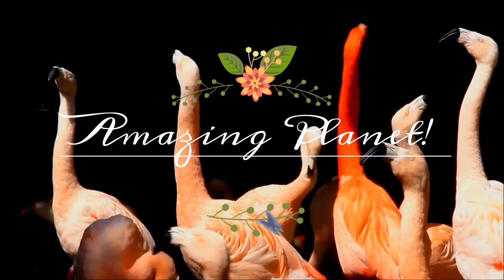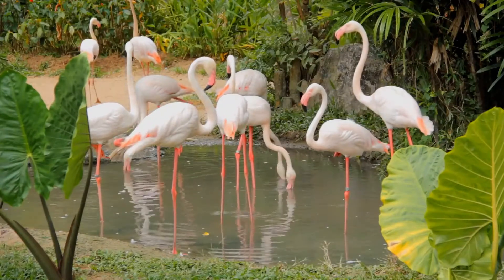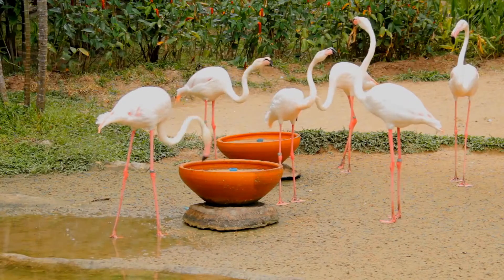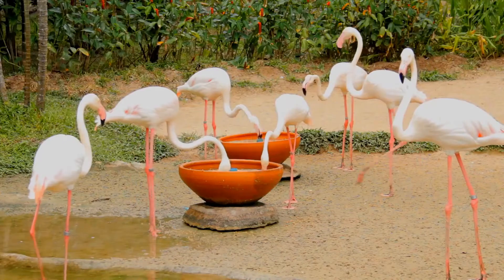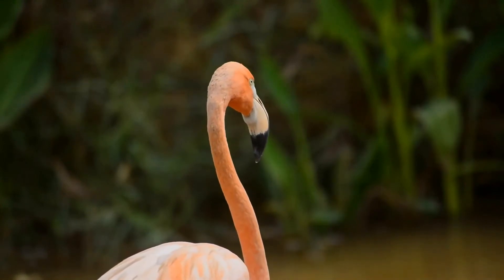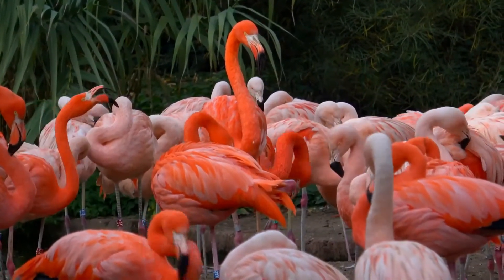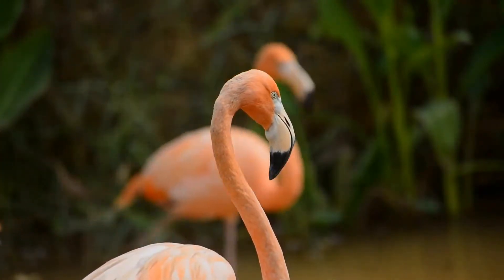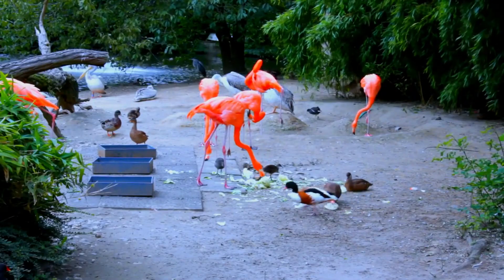American flamingo facts 🦩 largest flamingos in the Americas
The American flamingo (Phoenicopterus ruber) is a large species of flamingo closely related to the greater flamingo and Chilean flamingo native to the Neotropics. It was formerly considered conspecific with the greater flamingo, but that treatment is now widely viewed as incorrect due to a lack of evidence. It is also known as the Caribbean flamingo, although it is also present in the Galápagos Islands. It is the only flamingo that naturally inhabits North America.
The American flamingo is a large wading bird with reddish-pink plumage. Like all flamingos, it lays a single chalky-white egg on a mud mound, between May and August; incubation until hatching takes from 28 to 32 days; both parents brood the young for a period up to 6 years when they reach sexual maturity. Their life expectancy of 40 years is one of the longest in birds.
Adult American flamingos are smaller on average than greater flamingos, but are the largest flamingos in the Americas. Most of its plumage is pink, giving rise to its earlier name of rosy flamingo and differentiating adults from the much paler greater flamingo. The wing coverts are red, and the primary and secondary flight feathers are black. The bill is pink and white with an extensive black tip. The legs are entirely pink. The call is a goose-like honking.
It is one of the species to which the Agreement on the Conservation of African-Eurasian Migratory Waterbirds applies.
The egg is attended constantly and equally by alternating parents. Chicks at the nest are attended constantly by alternating parents, up to 7 to 11 days of age. Most attentive periods during incubation and brooding last 21 to 60 hours, both in the case where the ‘off-duty’ parents remain in the same lagoon to feed, or, they fly to other lagoons to feed. Nest reliefs during incubation take place predominantly in late afternoon, or early morning.
The role of osmoregulation—the maintenance of a precise balance of solute and water concentrations within the body—is performed by a number of bodily functions working together. The kidney, the lower gastrointestinal tract, and the salt glands work together to maintain the homeostasis between ions and fluids. In mammals, the kidneys and urinary bladder are the primary organs used in osmoregulation. Birds, however, lack a urinary bladder and must compensate using these three organs.